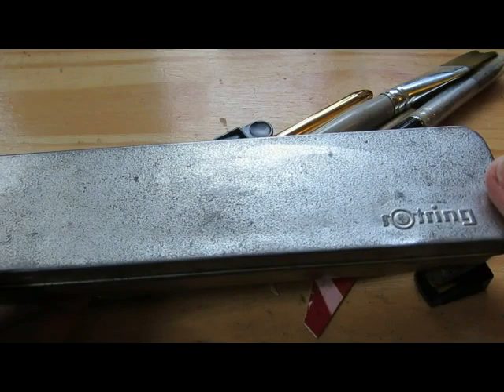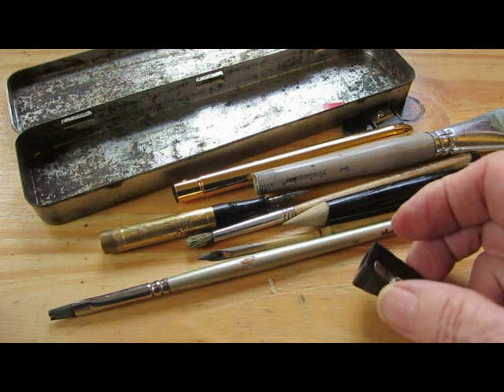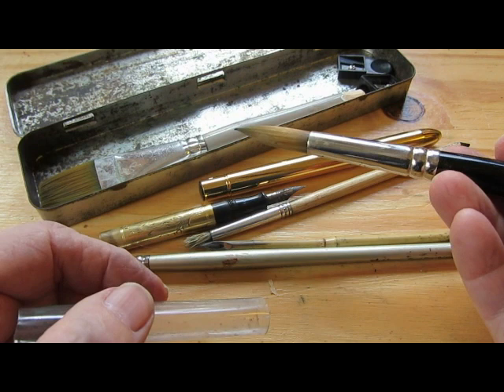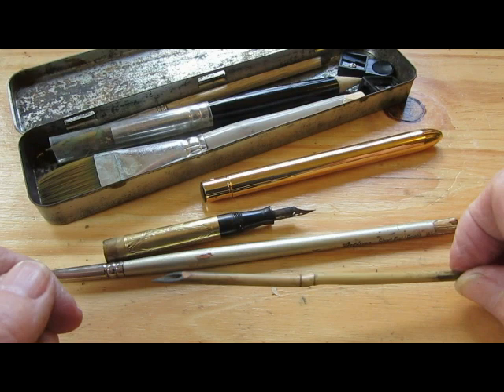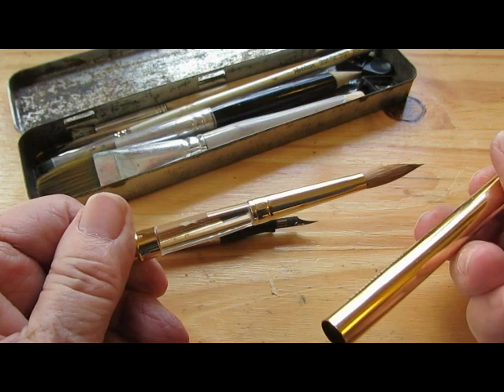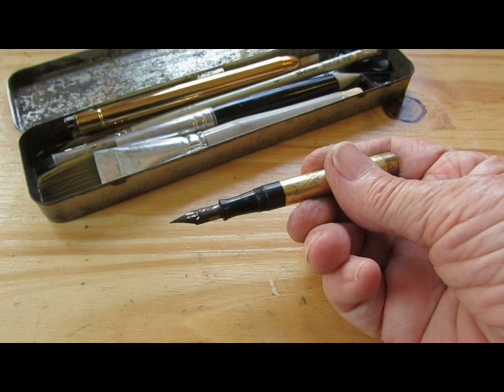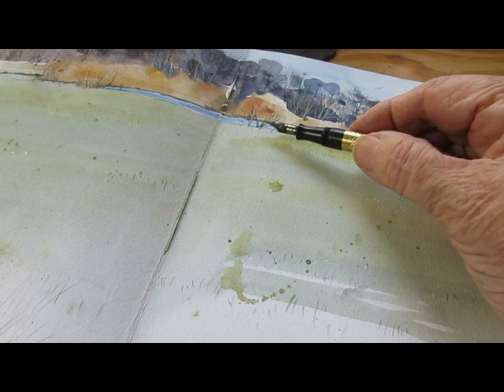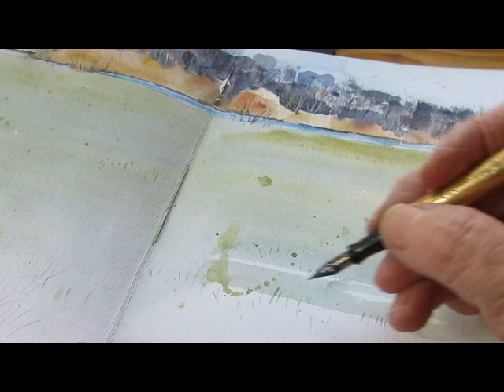Everyday Essentials--Cathy Johnson's traveling art supplies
We all love to see what other artists consider essential--this is in my everyday sketch kit that goes with me everywhere.  I also have watercolors and an assortment of ink pens and a pencil or two, as well, but then don't fit in the tin!